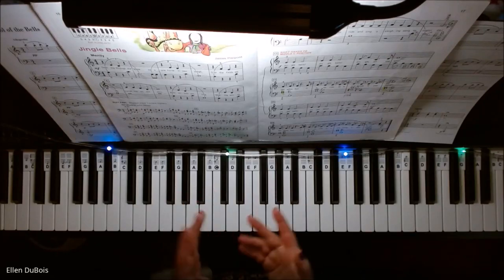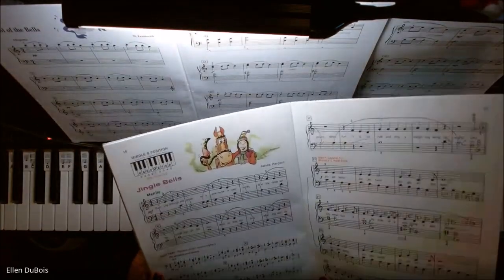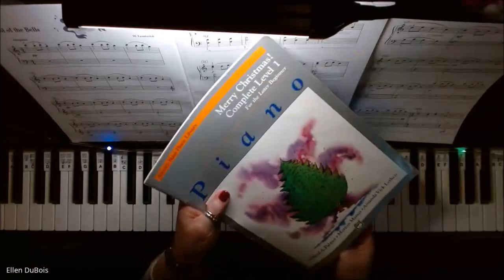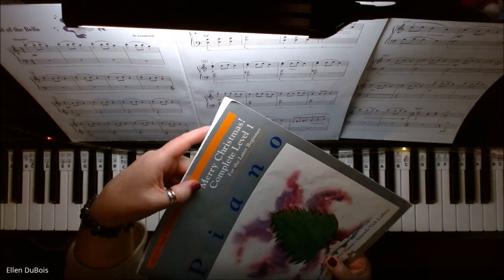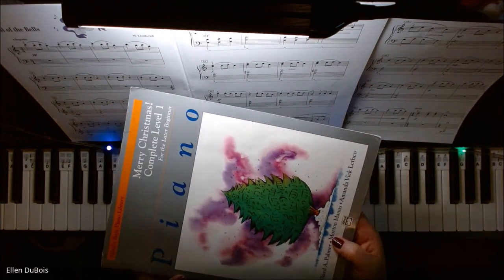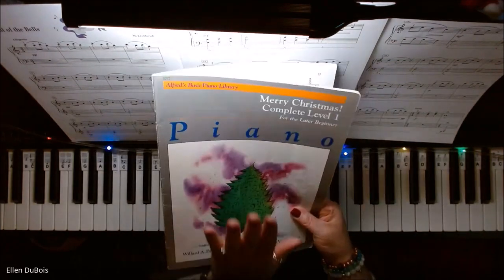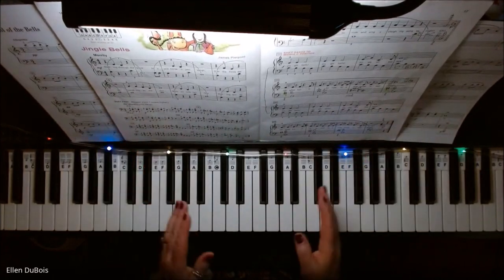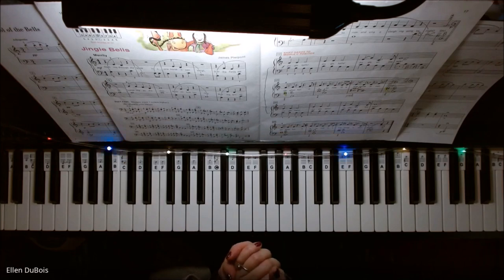Jingle Bells, Alfred's Merry Christmas Complete Level One Book, page 16